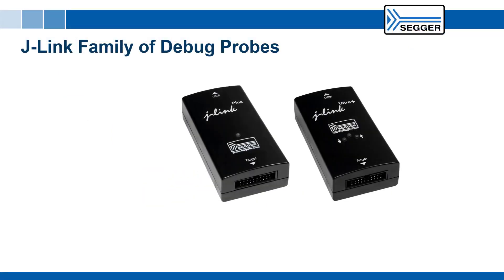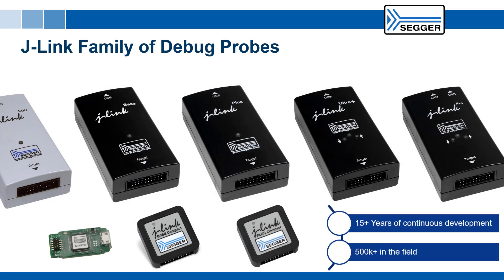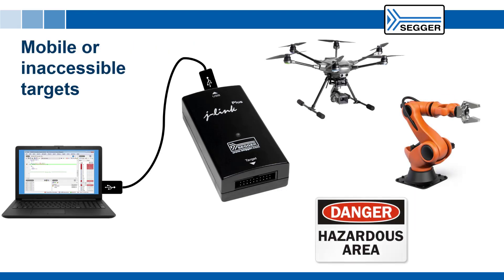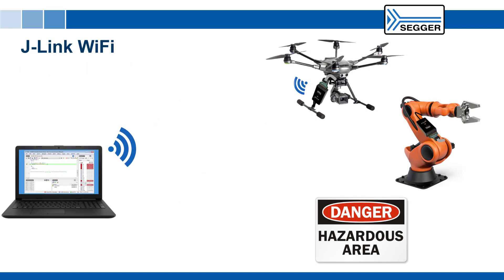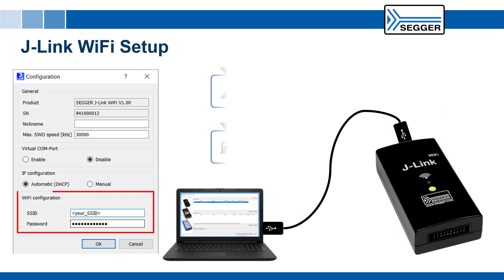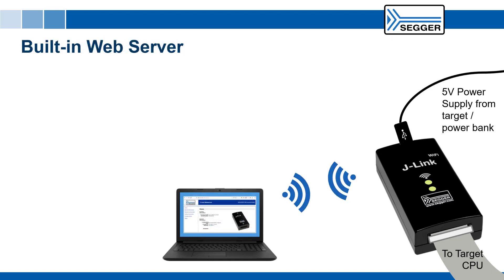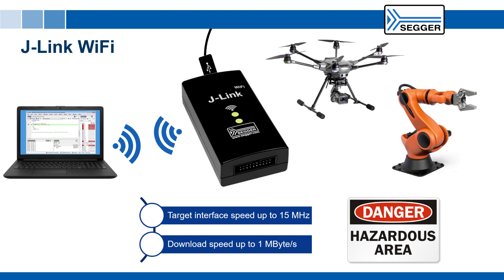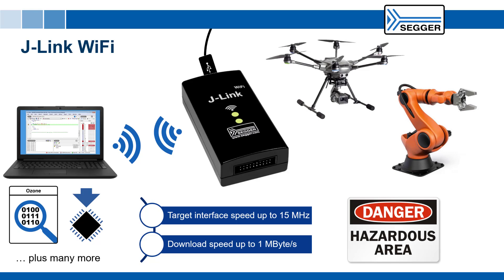J-Link WiFi - SEGGER’s Debug Probe with WiFi interface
The SEGGER J-Link WiFi's 2.4 GHz 802.11 a/b/g/n WiFi interface removes the physical connection between the J-Link and the host. Now mobile, enclosed or hazardous targets can be monitored or debugged on the move or remotely.

What is J-Link?

J-Link debug probes are the most popular choice for optimizing the debugging and flash programming experience. Benefit from record-breaking flash loaders, up to 4 MB/s RAM download speed and the ability to set an unlimited number of breakpoints in the flash memory of MCUs.

J-Link also supports a wide range of CPUs and architectures. Everything from single 8051 to mass market Cortex-M to high-end cores like Cortex-A (32- & 64-bit).

J-Link supports directly interfacing SPI flashes, without the need of a CPU between J-Link and the SPI flash (directly communicating via the SPI protocol). J-Link is further supported by all major IDEs, from free Eclipse-based ones (directly or via GDB) up to commercial ones, including SEGGER Embedded Studio.

More information on SEGGER's Ozone, a multi-platform debugger and performance analyzer for J-Link and J-Trace